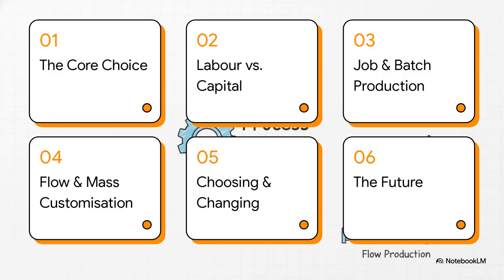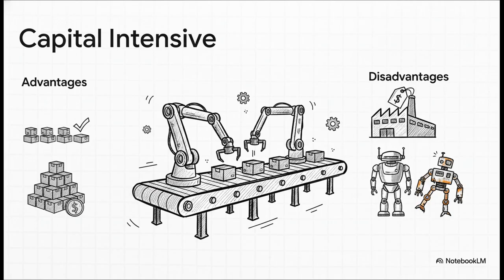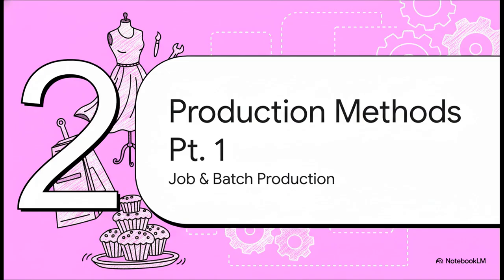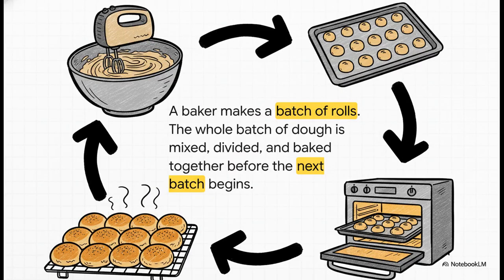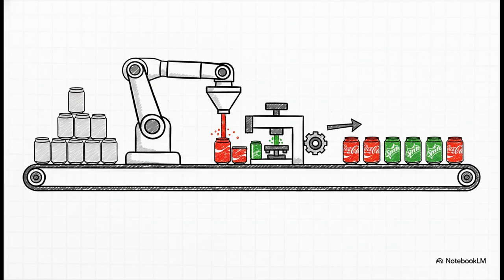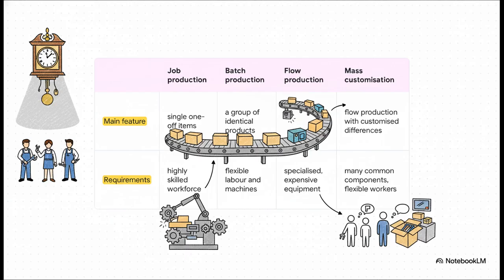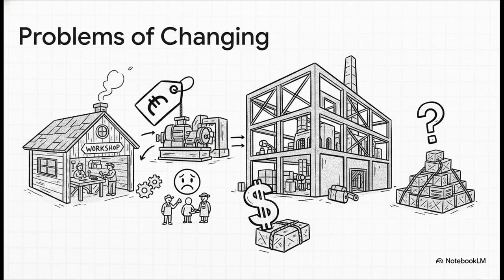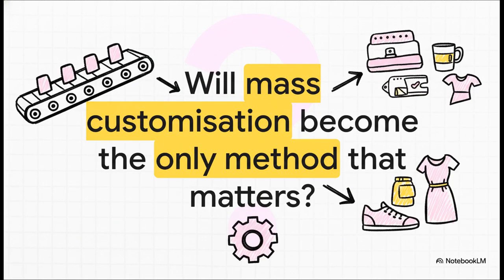4 Operations Management Methods